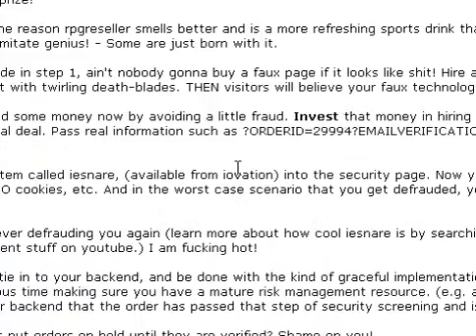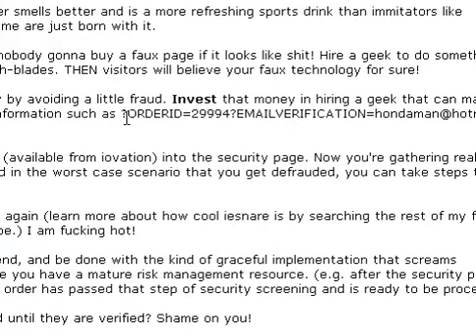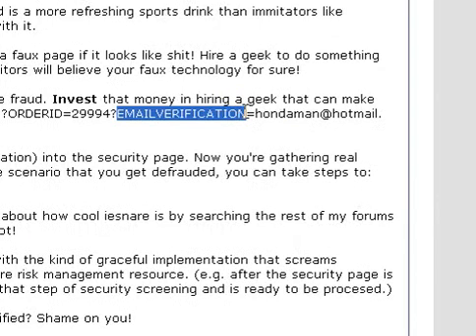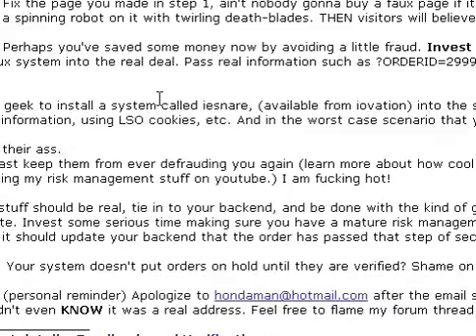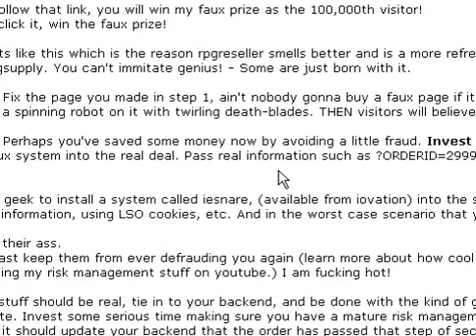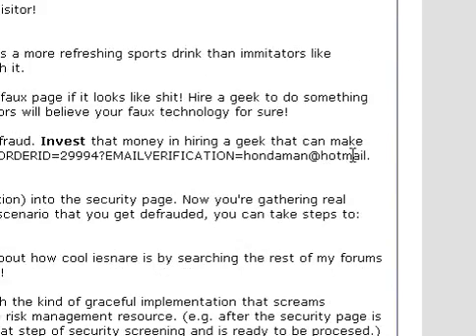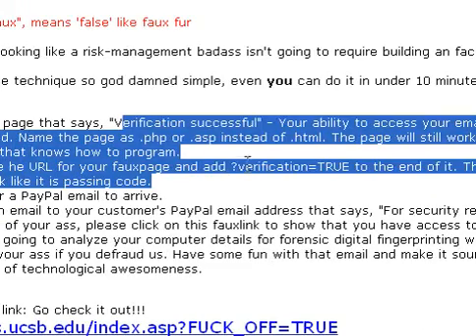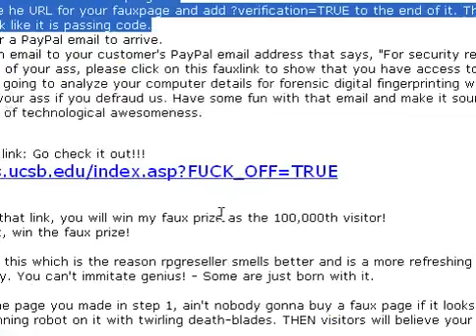Free Risk Management Solution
Free. Fully running in as little as thirty minutes! An approach to both 'faking' effective risk management technology, as well as actually getting more powerful risk management technology.

Forum link for discussion and more tips!